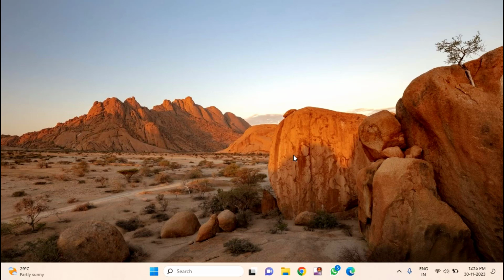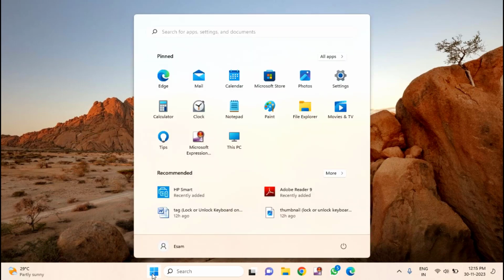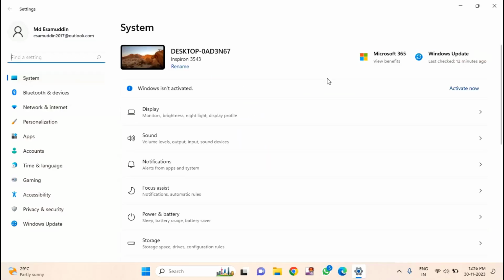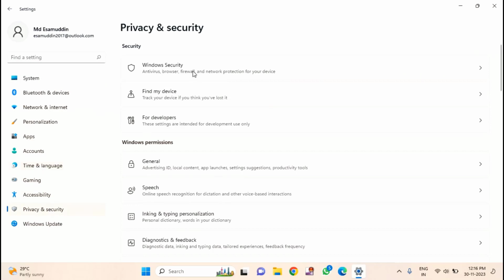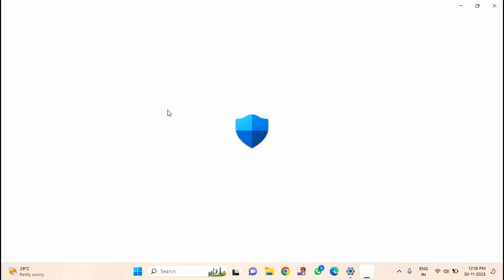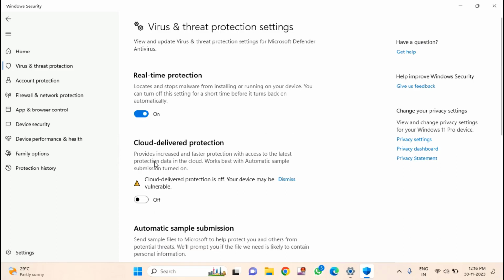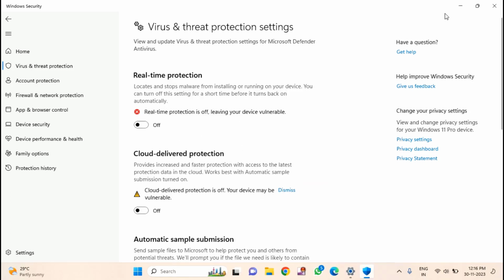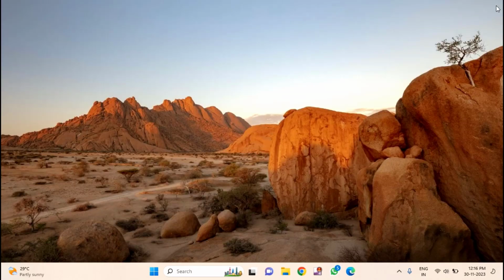How to turn off virus and Threat Protection on Windows 11 PC or Laptop || Virus Protection disabled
How to turn off virus protection on Windows 11 PC or Laptop | Virus Protection turn off | Windows 11 Virus Protection disabled